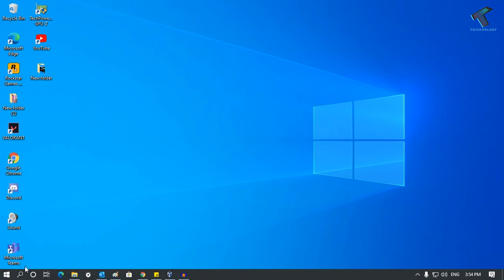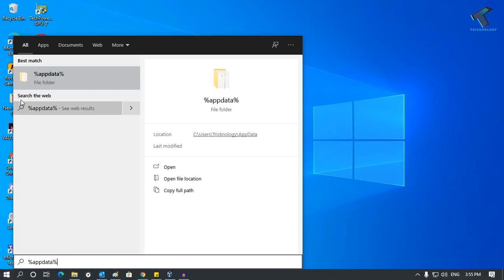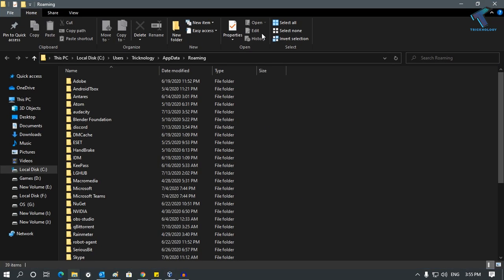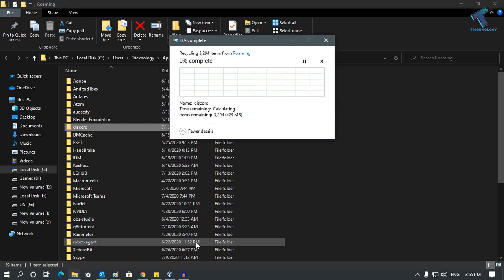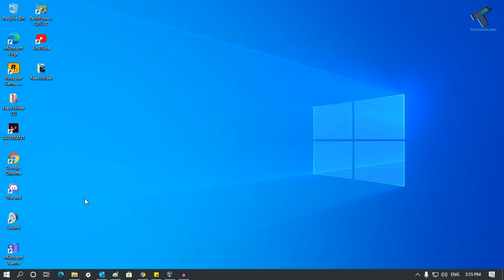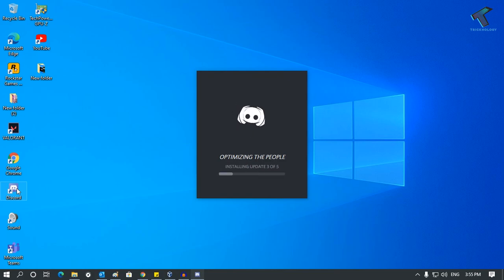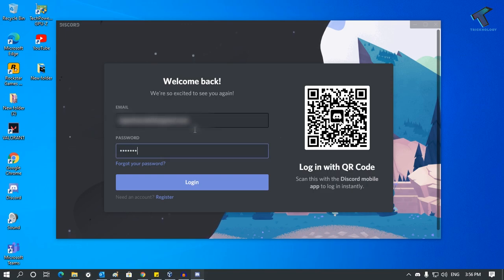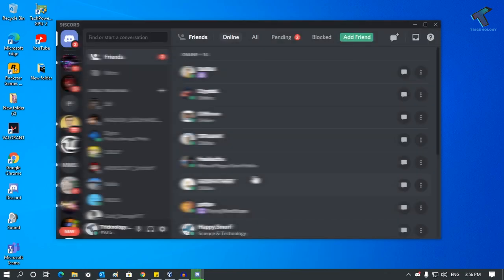How to Fix Discord Stuck on Gray Screen[Solved]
Here is this video tutorial, I will show you guys how to fixed or solved Discord stuck at Gray screen in your Windows 10 Computer.